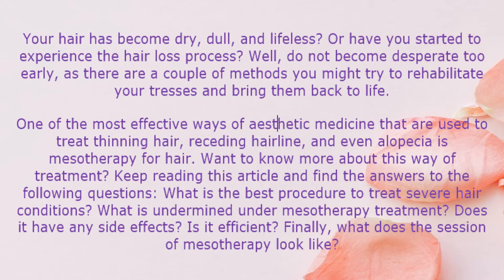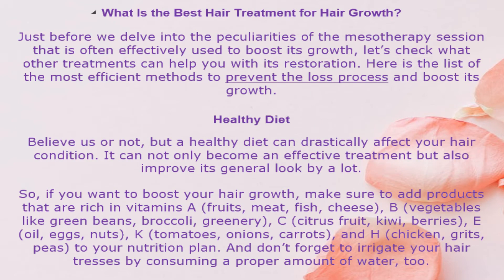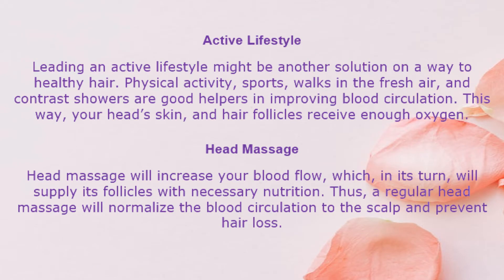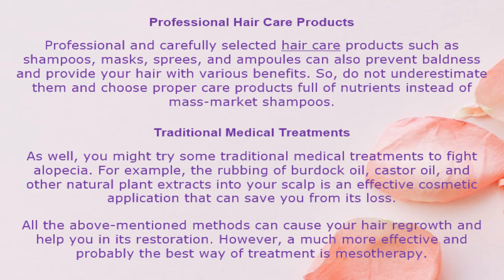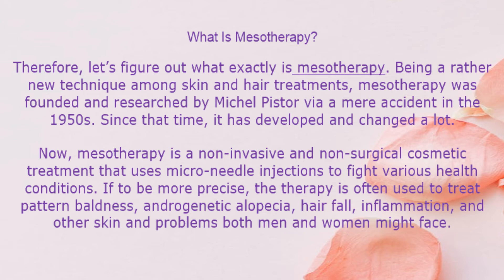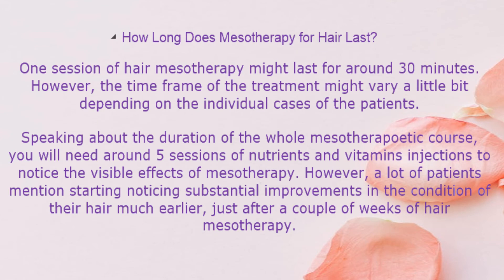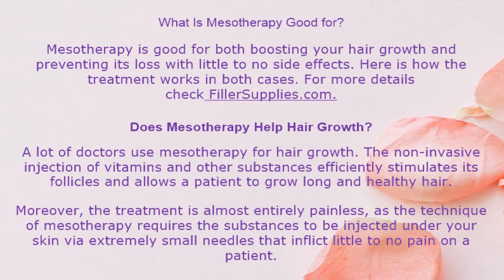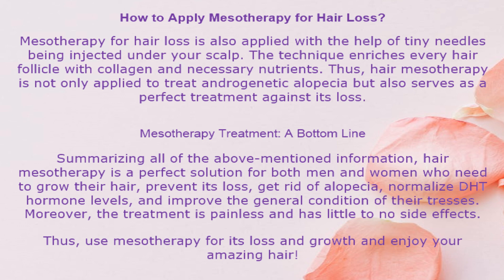Mesotherapy For Hair Growth Treatment